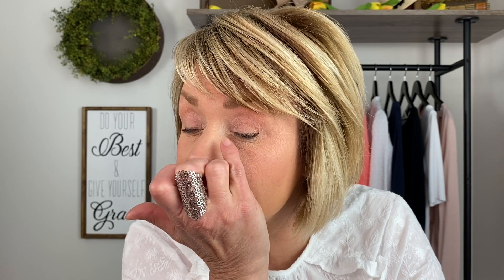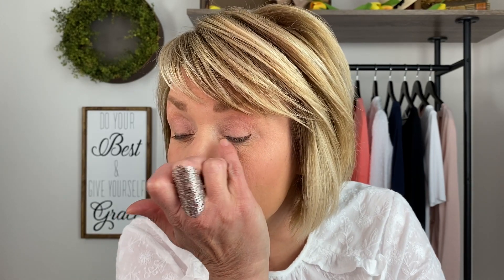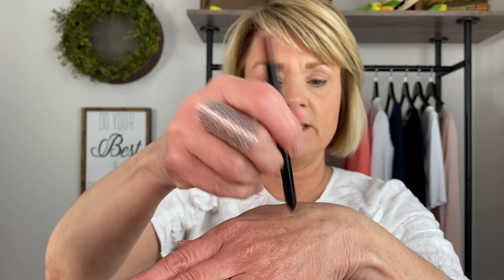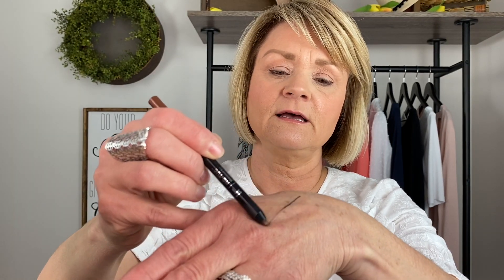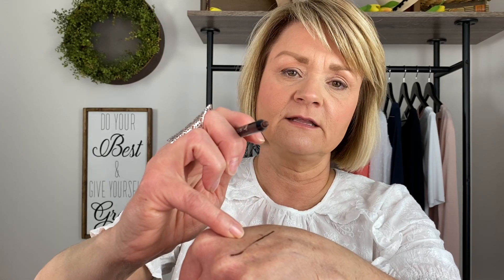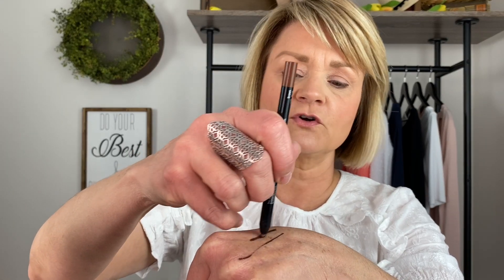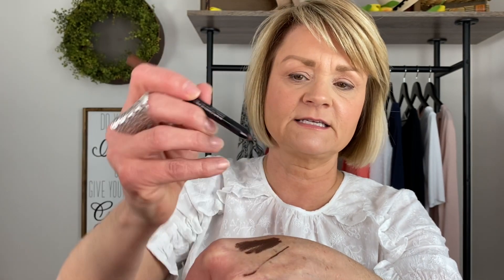Easy Eyeliner Tutorial For Hooded Eyes - Best Makeup Tips For Women Over 40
Easy Eyeliner Tutorial For Hooded Eyes, Mature Eyes, Older Women.  Beginners eye makeup tutorial for mature skin.  Eyeliner tips using a mechanical pencil.  Easy everyday eyeliner that anyone can do.  Please don't hesitate to ask questions if you have any.  I'd love to hear from you.

This is my favorite eyeliner: